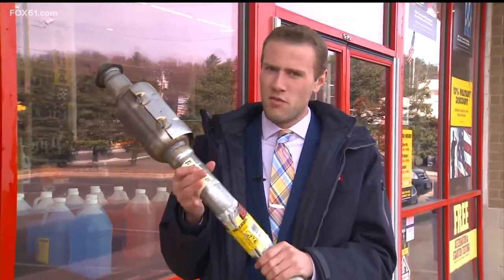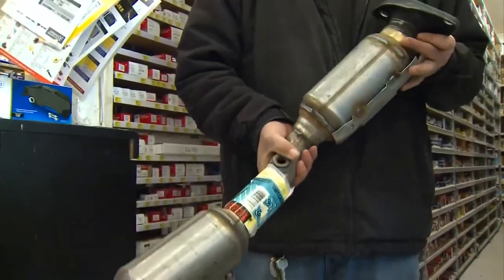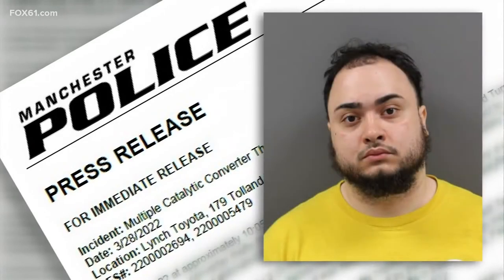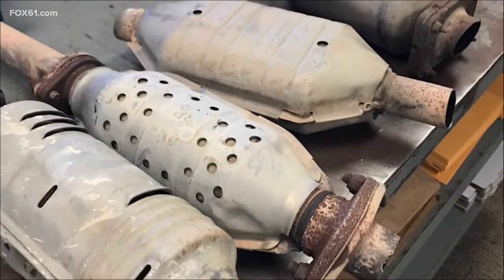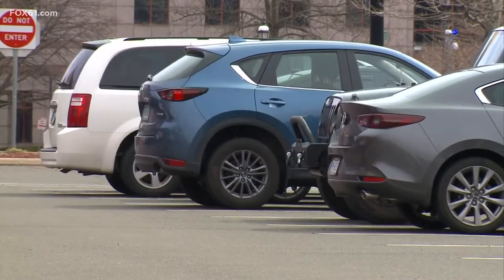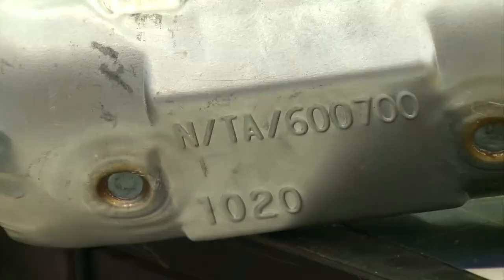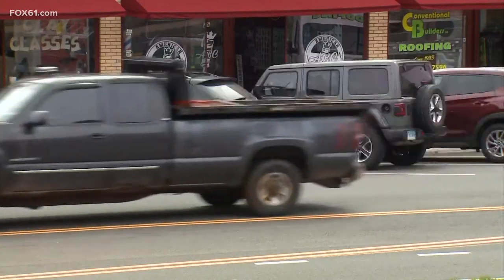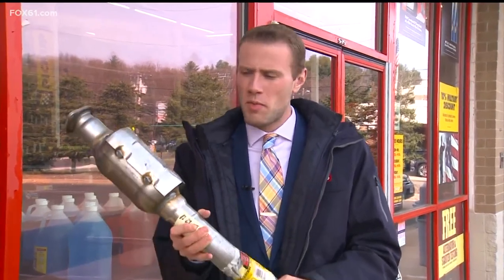Catalytic converter thefts on rise in Connecticut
In the wake of an arrest yesterday, we have tips on how to protect your car